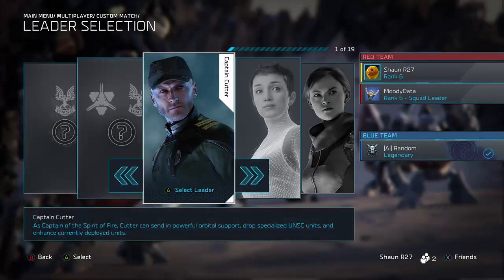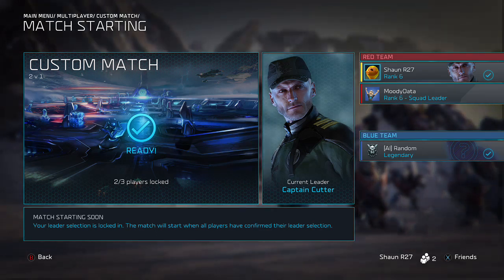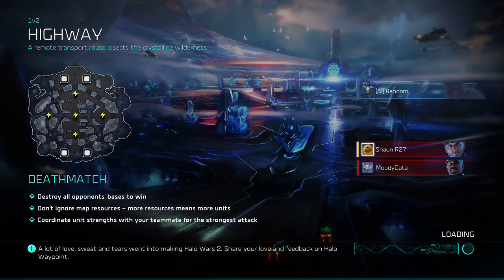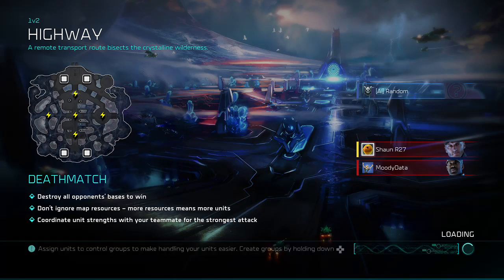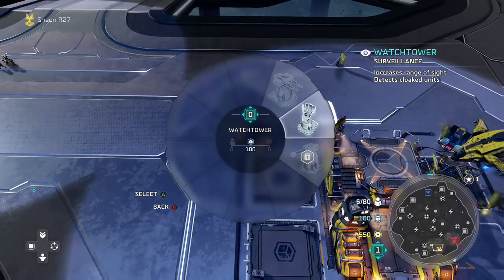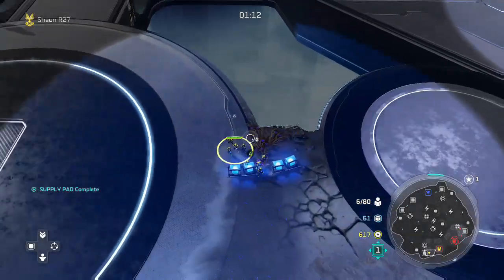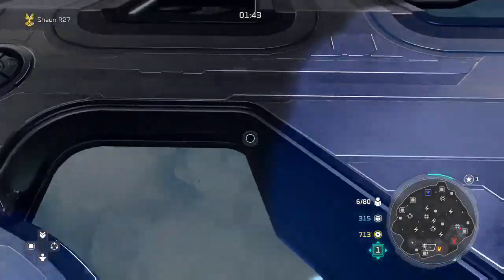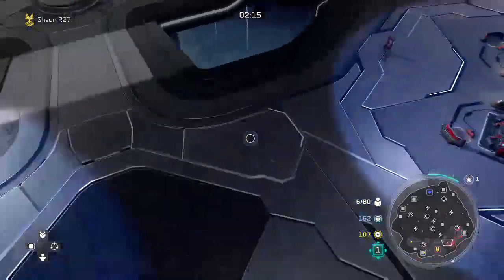Halo Wars 2 - Multiplayer/Skirmish - #02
Halo Wars 2 - Multiplayer/Skirmish - #